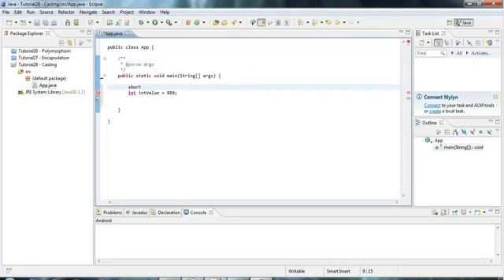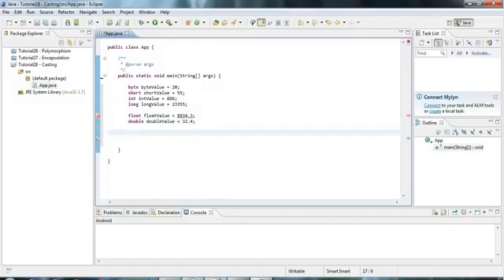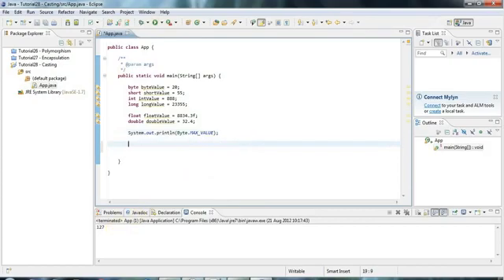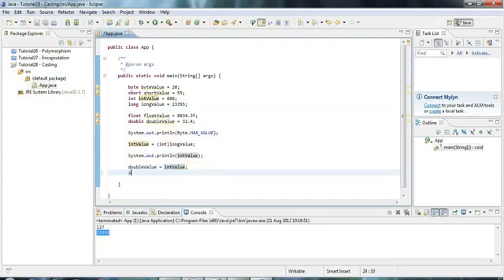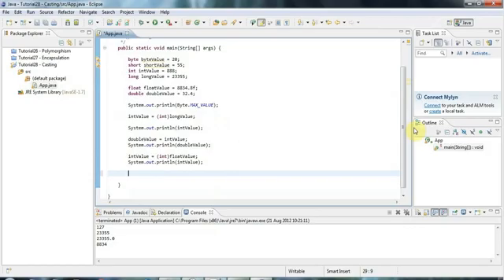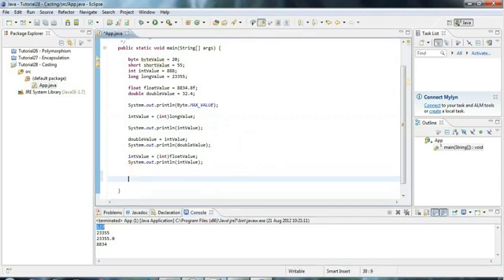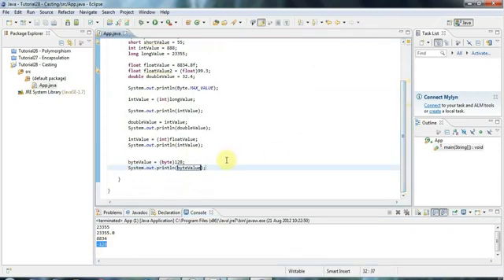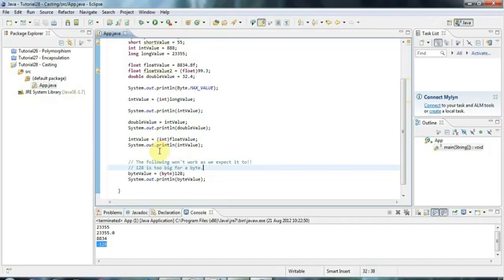3 Learn Java Tutorial for Beginners, Part 28 Casting Numerical Values YouTube